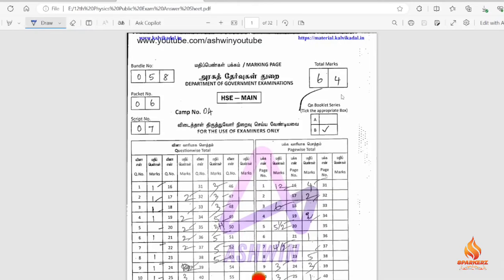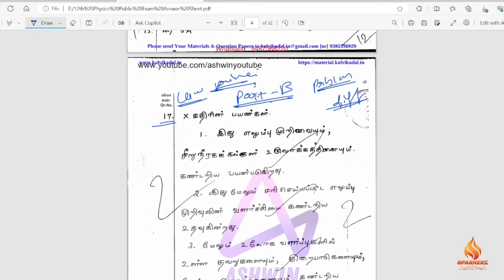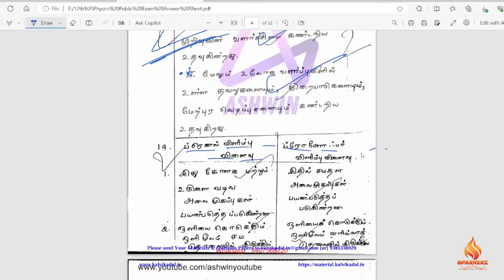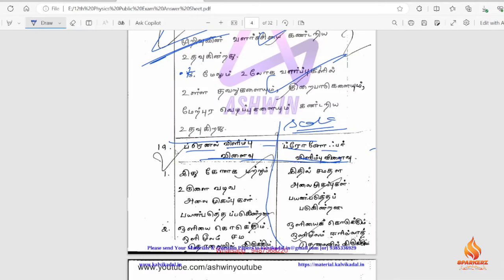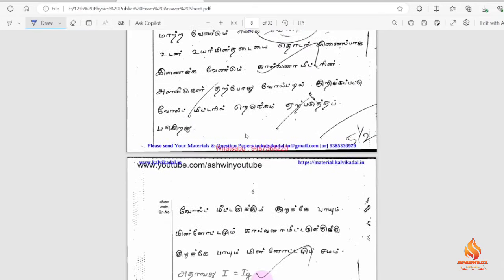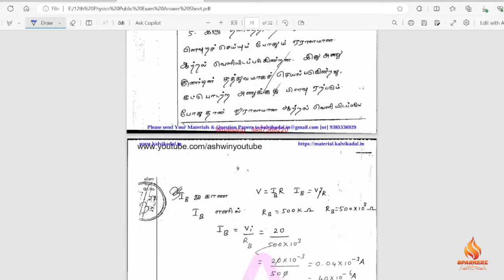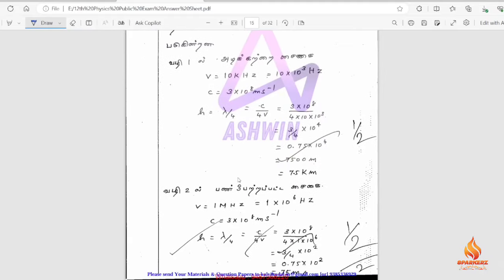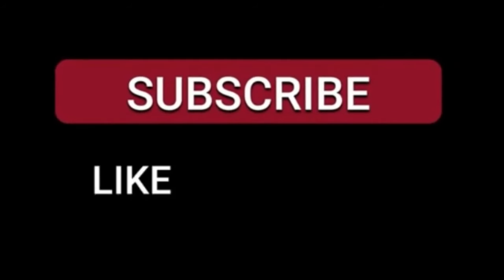12th Physics Paper Presentation 💯 | Public Exam 2024 | Get 65+/70 😍 | Original Answer Sheet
12th public exam One marks tricks 2024, 12th Accounts One mark important questions 2024
12th physics paper presentation ideas 2024
12th physics important questions 2024
12th physics public examination important questions 2024
12th physics public exam important questions 2024
12th physics public important questions 2024